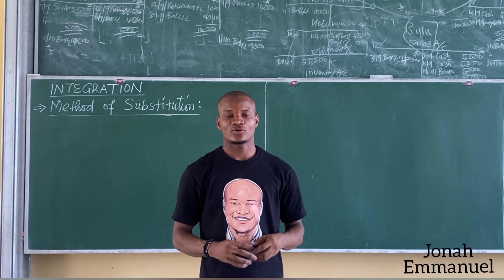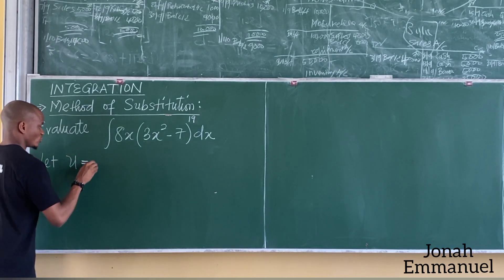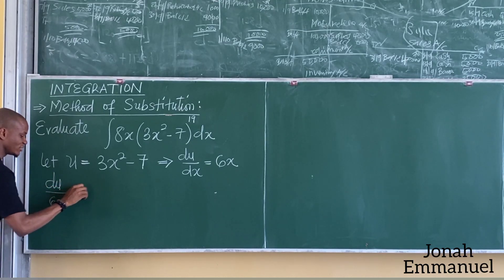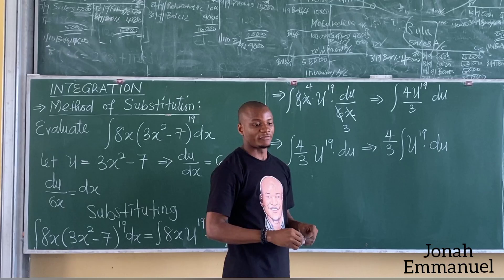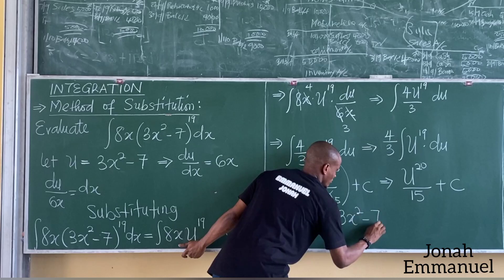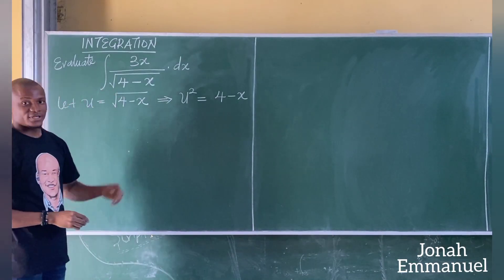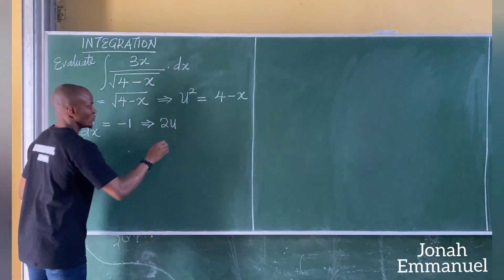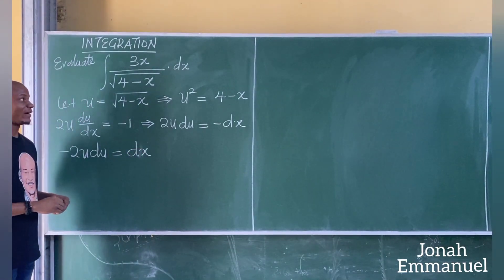Integration by Substitution (Introduction)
This video introduces the concept of Integration by substitution and explains how to evaluate problems on Integration using the idea of substitution and change of integral variables.